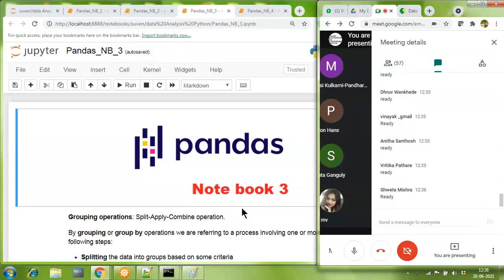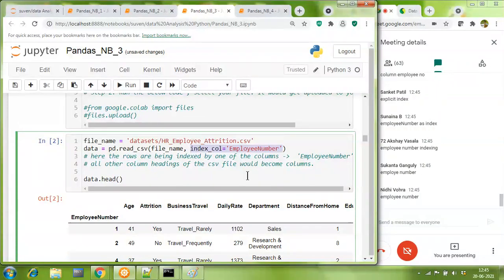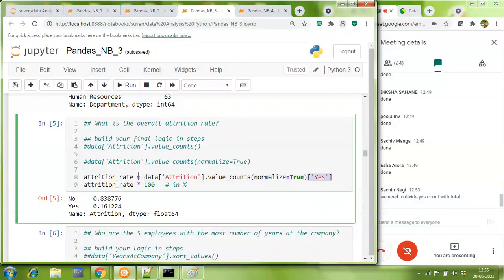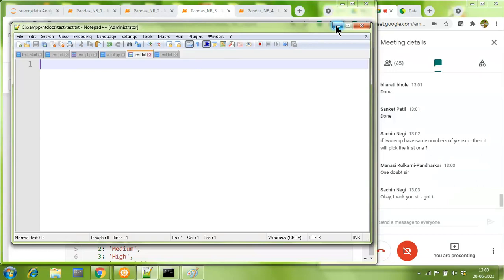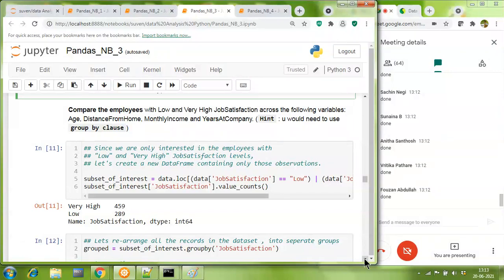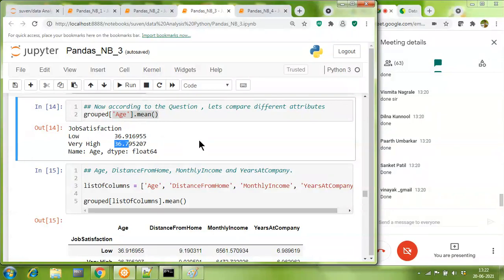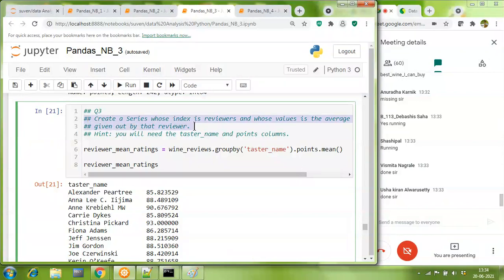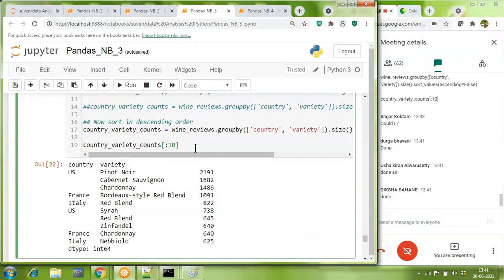Pandas Course at Suven - Training by Rocky Sir - Video 3 on 4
Pandas is a software library written for the Python programming language for data manipulation and analysis. It offers two data structures namely Series and Dataframes for manipulating numerical tables and time series.

This video is a live recording of Pandas Course taken by Rocky Sir at Suven Consultants & Technology pvt ltd. Their are in all 4 videos. This is the Third one ( out of 4 ).